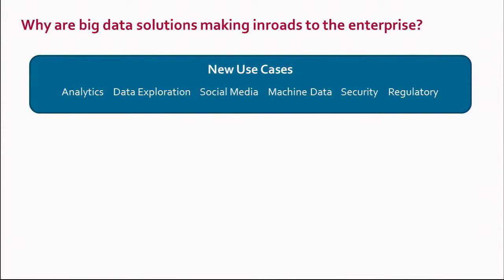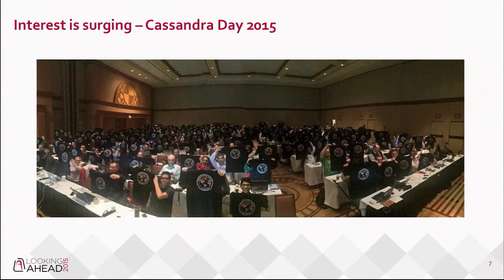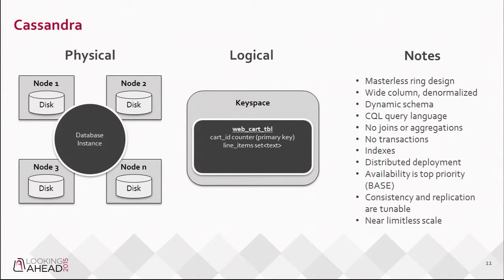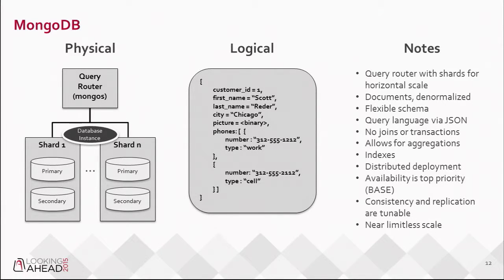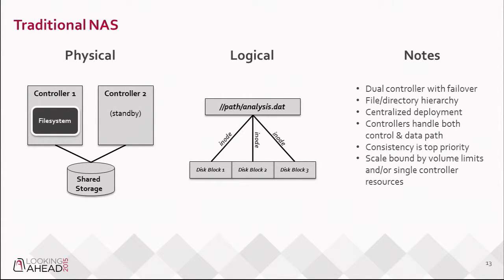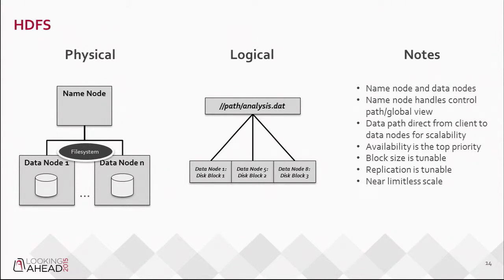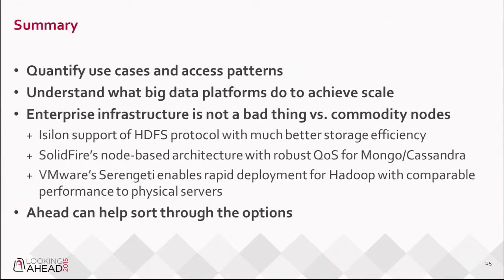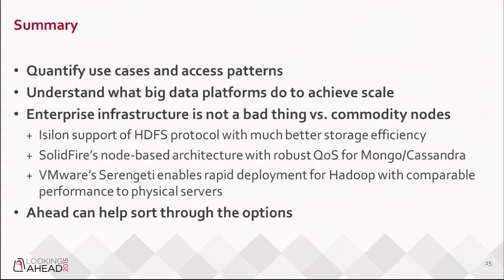Demystifying "Big Data"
Scott Reder, Chief Architect - Storage, AHEAD

Alternative data stores have become common-place in enterprise technology infrastructure. This session provides a brief introduction to several current "big data" platforms, including Hadoop HDFS and NoSQL data stores such as Cassandra and MongoDB, with an eye toward the tradeoffs they make to achieve scale vs. relational databases. Appropriate use cases will also be discussed.